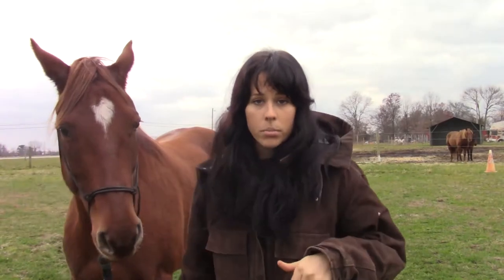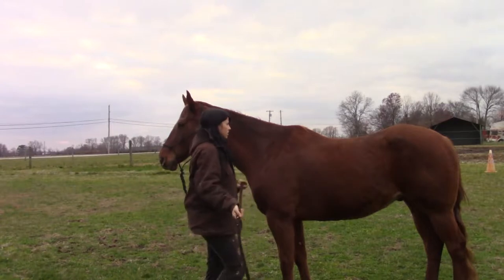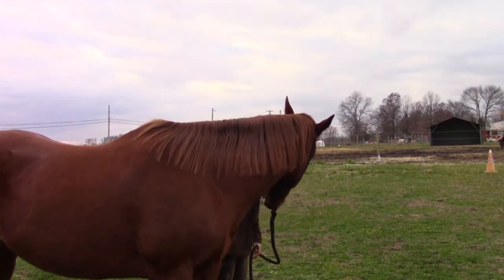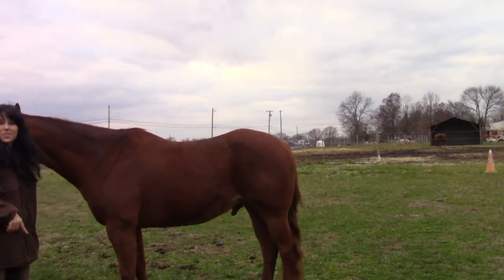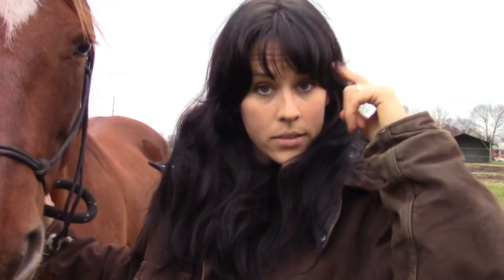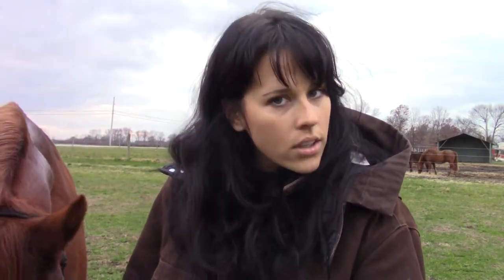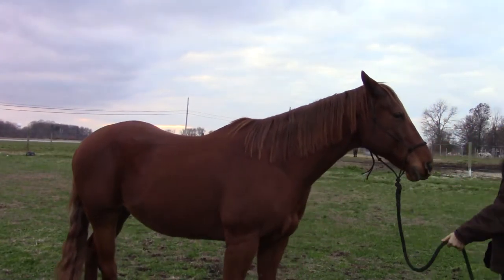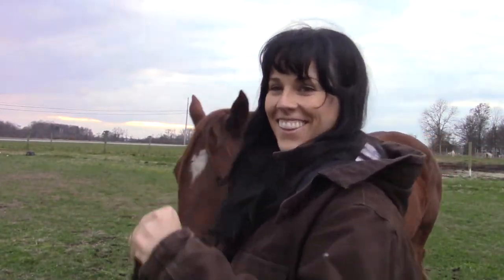how to teach your horse to lunge part 3 (hind quarters and backup)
this part is about teaching your horse to move the hind quarters and to back on voice command.